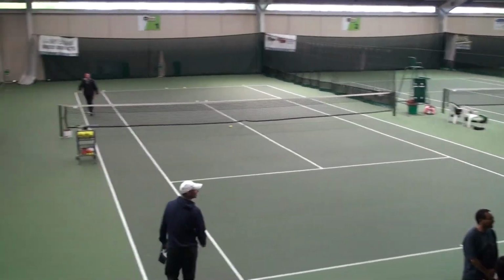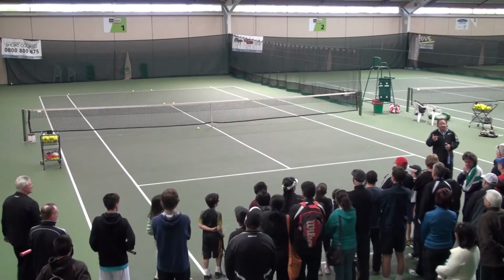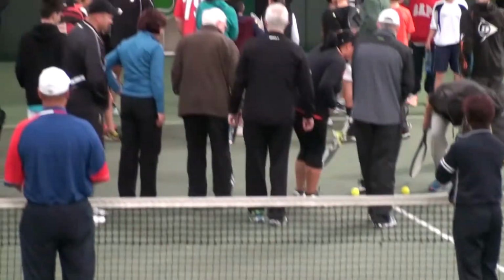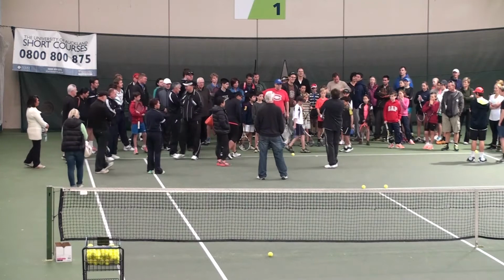Line Calling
Frank discusses why you can't call lines.